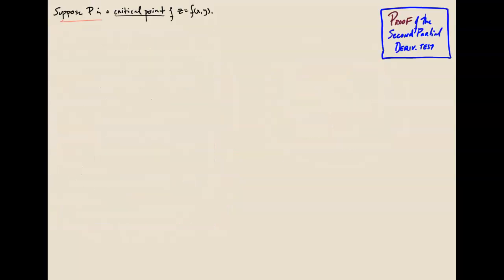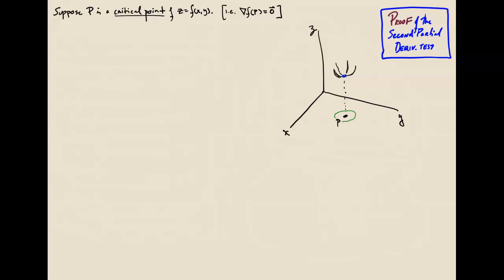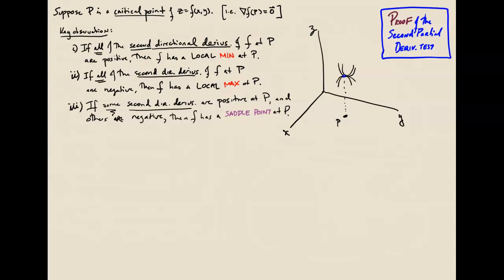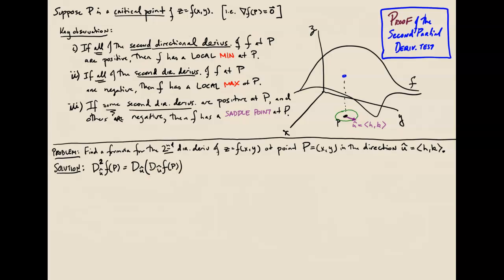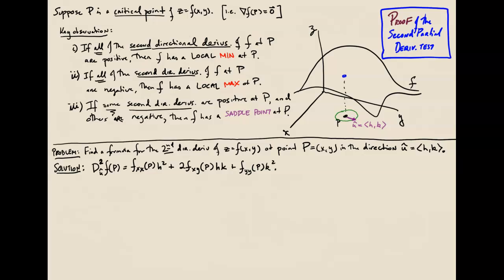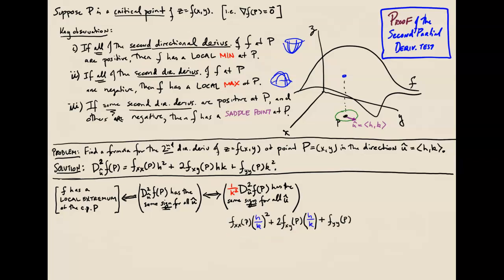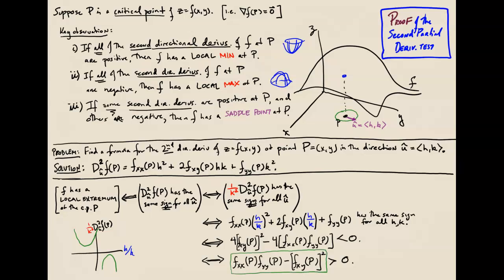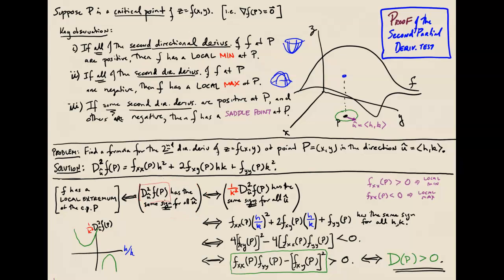11. Proof of the "Second Partials Test" for Optimizing Functions of Two Variables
A simple and clever proof of the "Second Partials Test" for optimizing real-valued functions of two variables that does not depend on any fancy mathematics beyond the basic multivariable calculus you've already learned.

Need to review single-variable calculus? Why not (re)learn it from 𝘍𝘶𝘭𝘭 𝘍𝘳𝘰𝘯𝘵𝘢𝘭 𝘊𝘢𝘭𝘤𝘶𝘭𝘶𝘴: 𝘈𝘯 𝘐𝘯𝘧𝘪𝘯𝘪𝘵𝘦𝘴𝘪𝘮𝘢𝘭 𝘈𝘱𝘱𝘳𝘰𝘢𝘤𝘩 this time around? All the cool kids are using infinitesimals, which are oh so much sexier than limits.